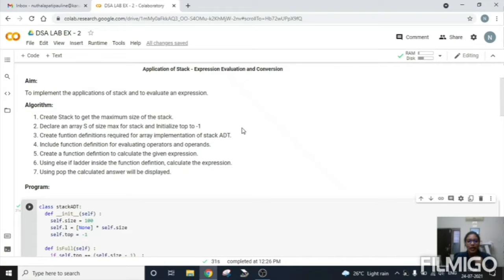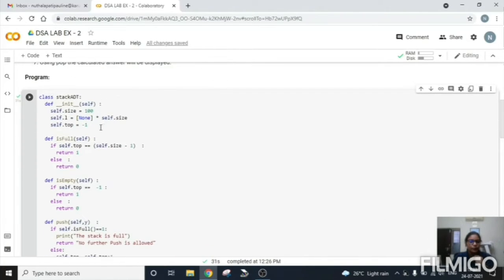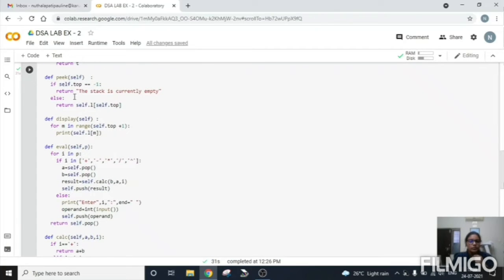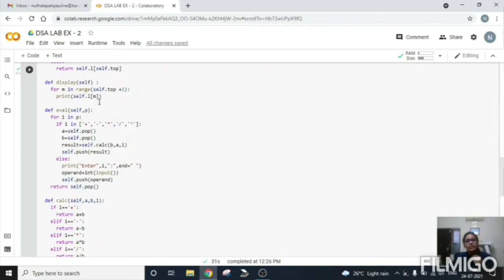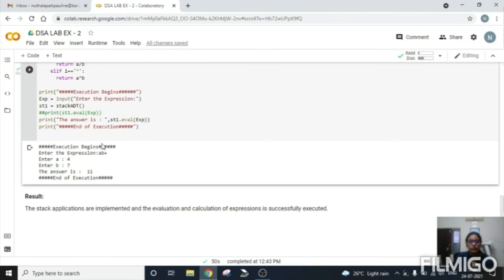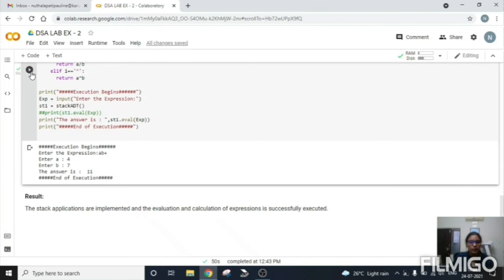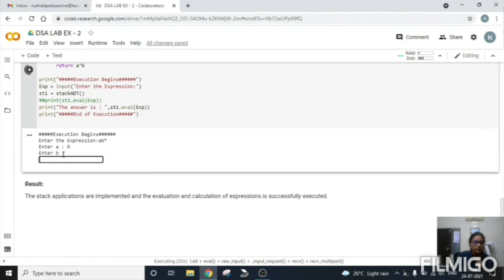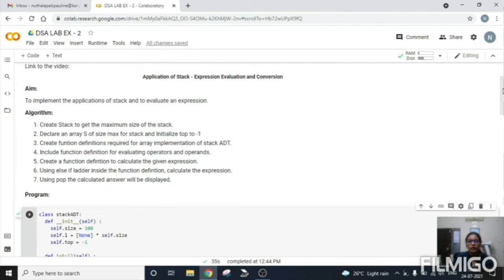DATA STRUCTURES AND ALGORITHMS - APPLICATIONS OF STACK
PRESENTED BY: PAULINE ANGEL
                              URK20CS1015
                              CSE DEPARTMENT